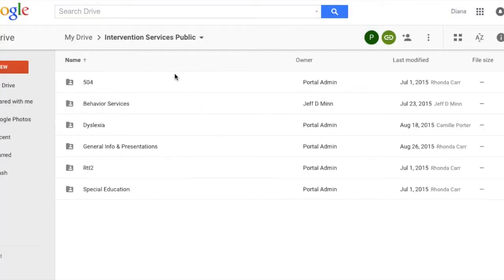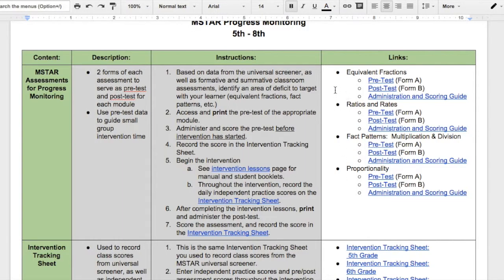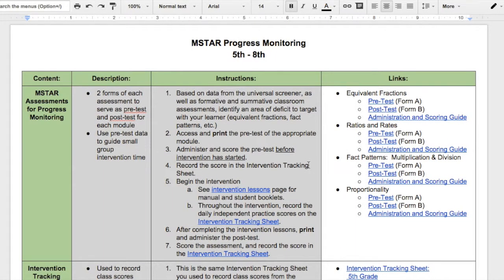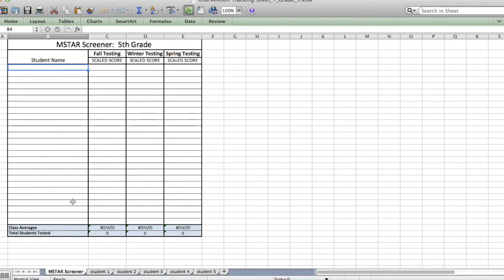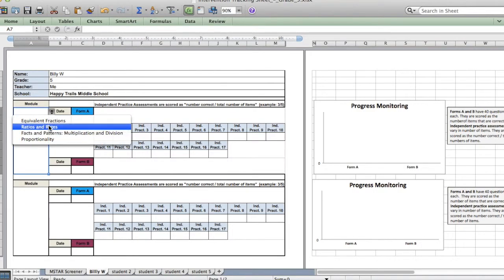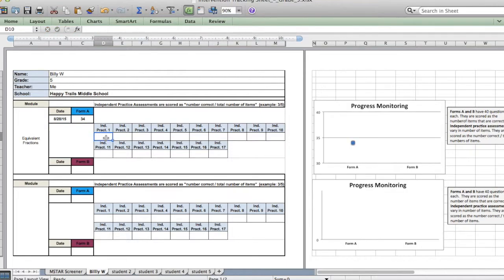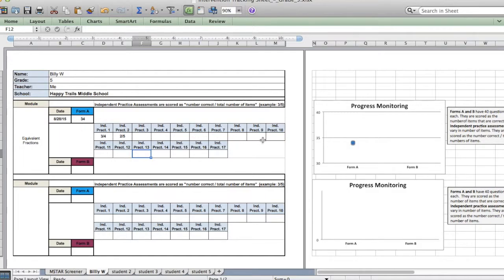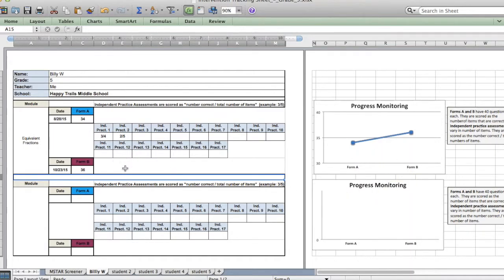Progress Monitoring 5 8